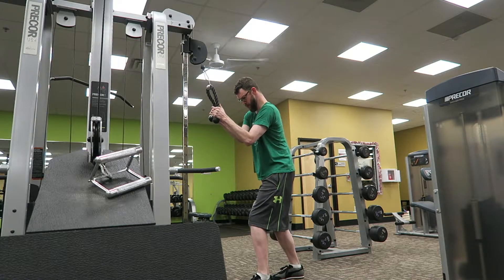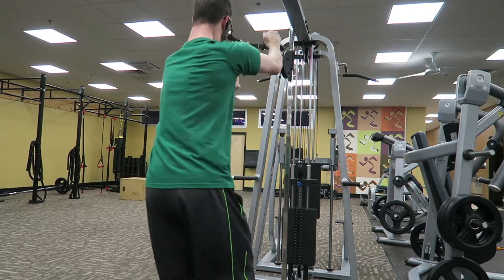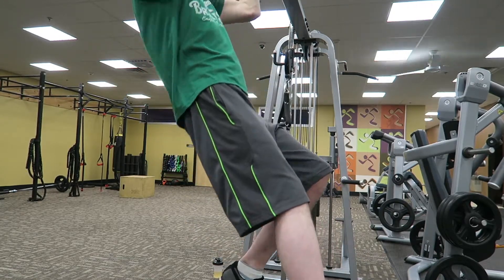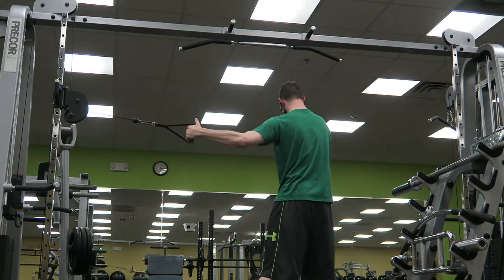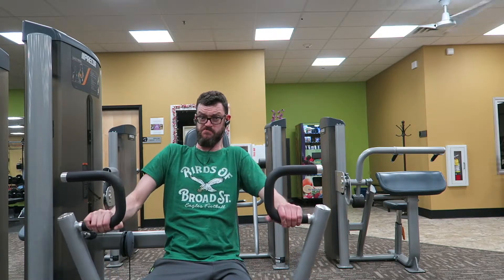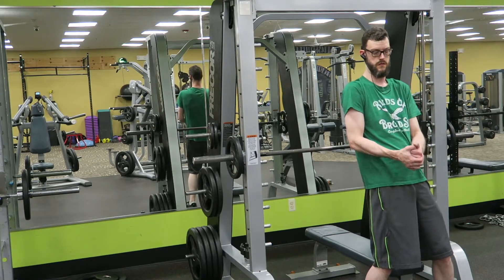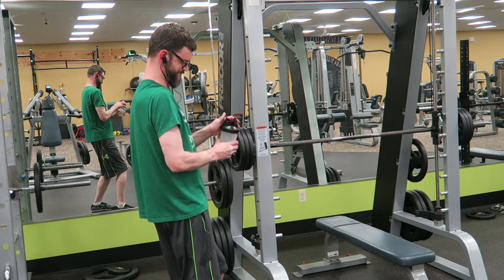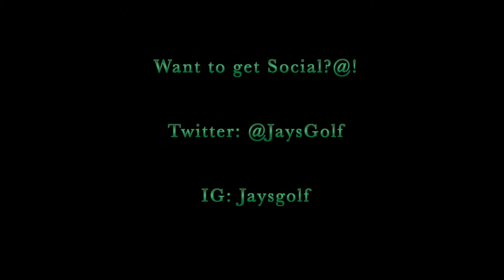Athlean-X Copies Jay Downey (JaysGolf)?!?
This is all in good fun, please take it that way!
I love Jeff Cavaliere's videos (even though he worked with the Mets) and learned a great deal from watching, but I was inspired to make this after watching videos by Alan Roberts from Every Damn Day Fitness.